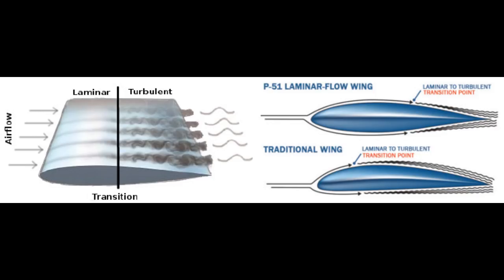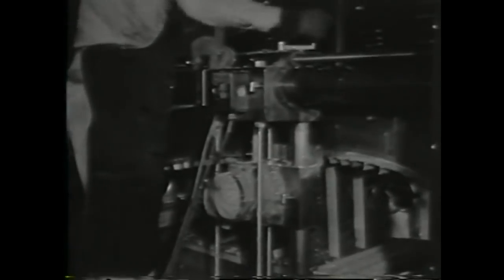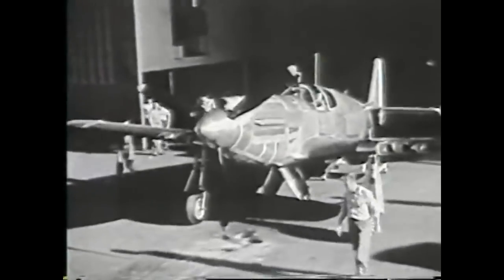Dogfights Legend: "The P-51 Mustang" Short Documentary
Here is the documentary you guys been waiting for. I hope you enjoy it. I am very sick right now so I will change thumbnail and stuff later. Thanks guys.

Voice and Research: Li Bass Master

Twitter: @BrosFilmsYT (Follow me for channel updates)
Make sure to turn notifications on so you know when I post and go live for events!